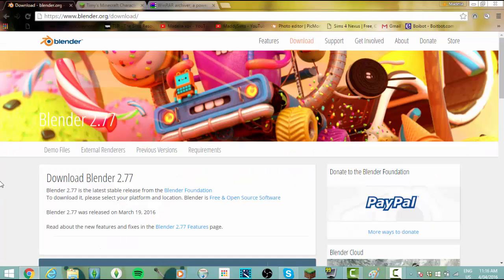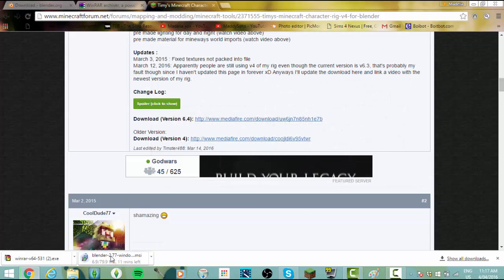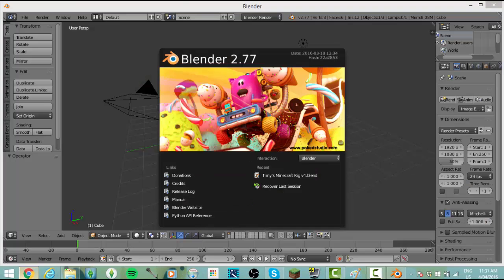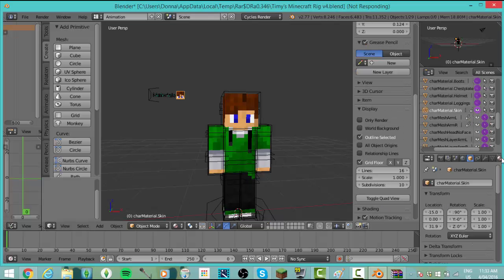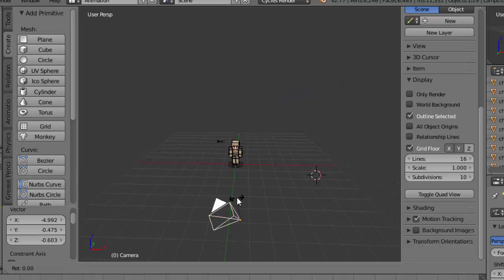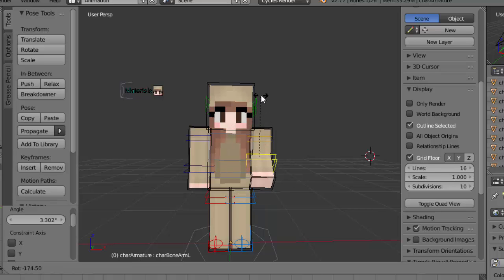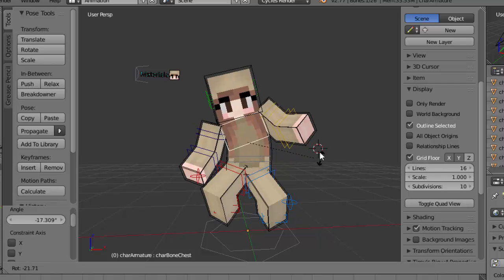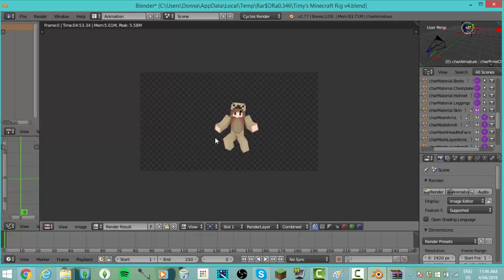How To Make A Minecraft Render || Blender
☾ Open for candy ☽

→ Infooooo
Mic: Logitech
Recorder: Camtasia Studio 8 / fraps
Editor: Camtasia Studio 8
Computer: Toshiba ( I forget what model )